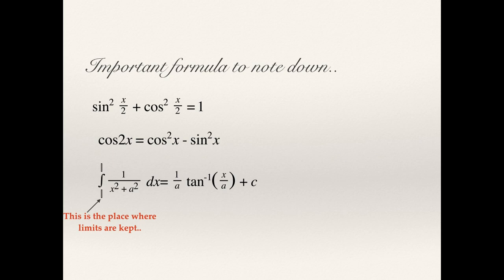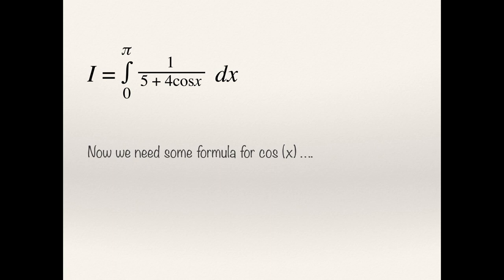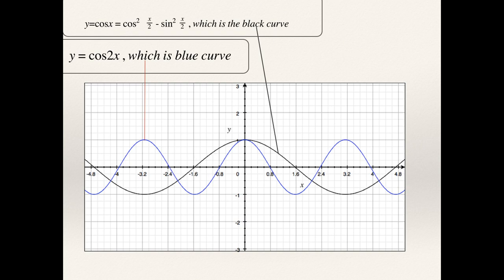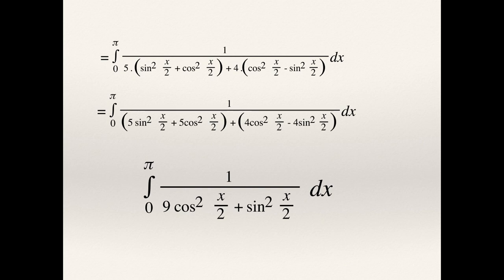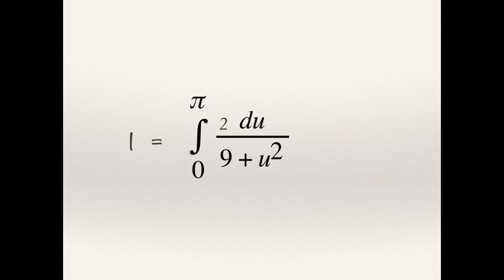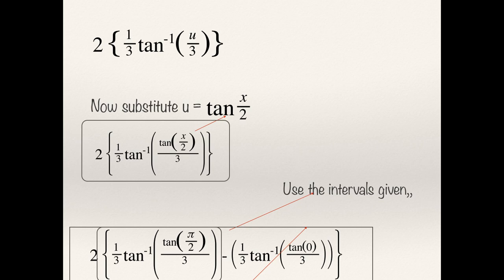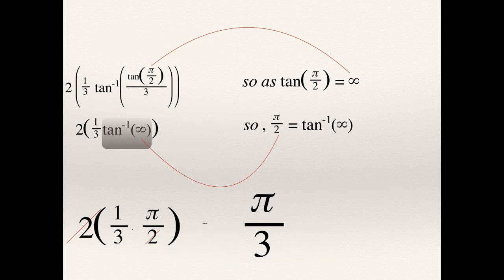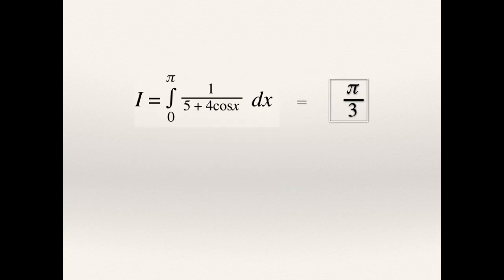Integrate 1/(5 + 4cos(x)) dx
The solution of the problem .